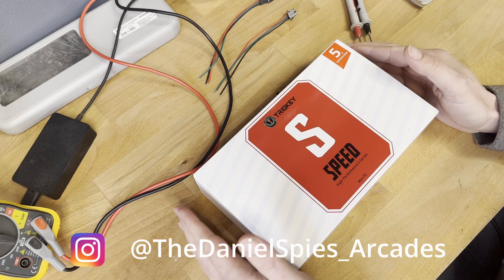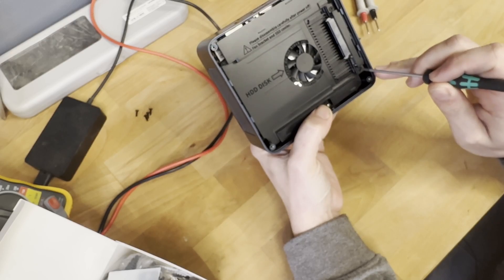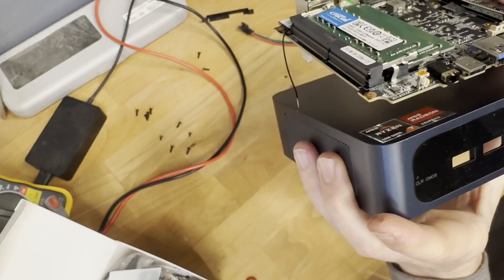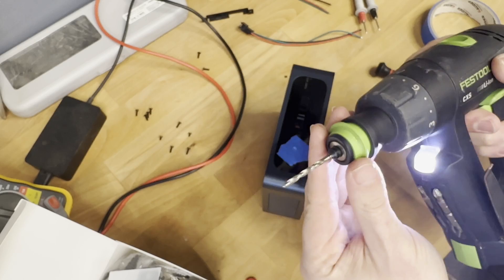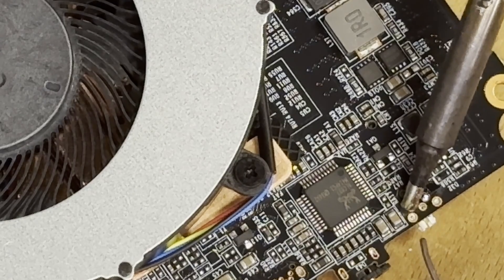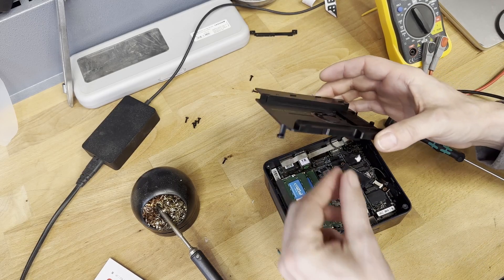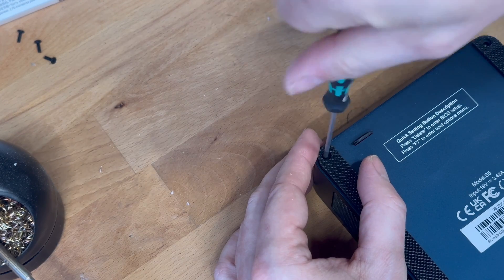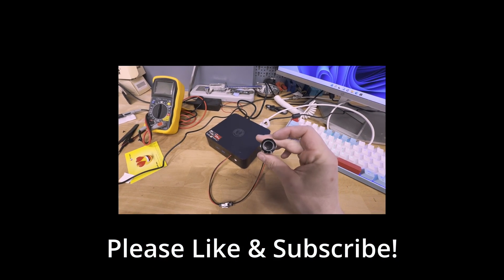Modify your MINI pc and add an EXTERNAL SWITCH for your Arcade Machine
Welcome to my latest DIY tutorial! In this video, I will guide you step-by-step on how to add an external on/off switch to your Arcade mini PC, making your gaming setup even more convenient and user-friendly.

If you've ever wanted to power up or shut down your Arcade mini PC without having to reach for the device itself, this tutorial is for you. With just a few affordable components and some basic tools, you can enhance the functionality of your gaming setup in no time.

In this comprehensive guide, we'll cover everything you need to know, including:

Step-by-step instructions for installing the on/off switch
Tips and tricks for ensuring proper functionality

More tutorials?

Design your own Arcade?

Mini pc used:
TRIGKEY Mini-pc Ryzen7 5800H

soldering iron:
TS-100

Pushbutton: 19mm LED momentary switch